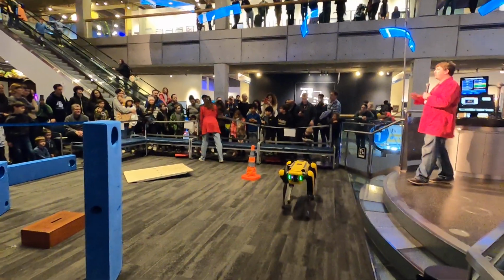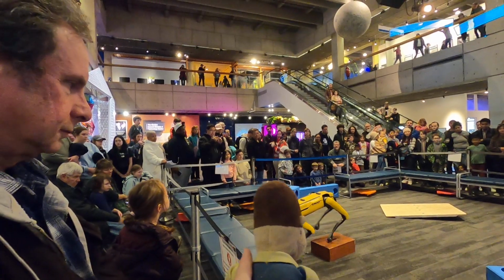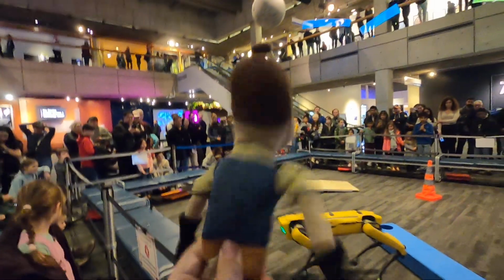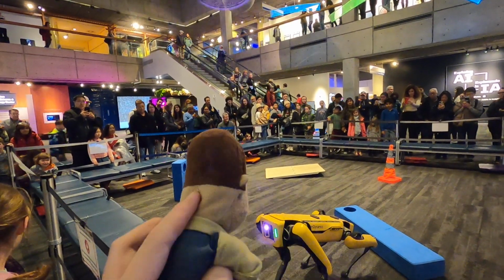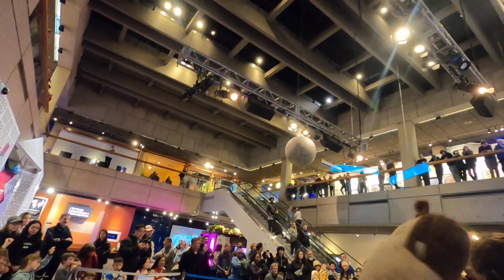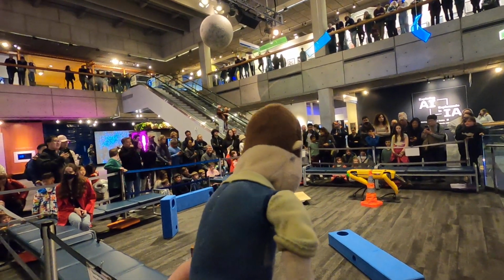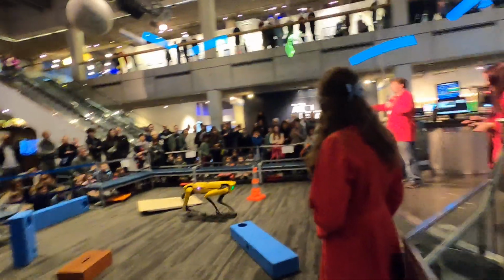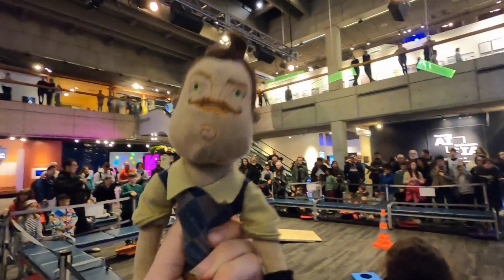Mart Goes To The Boston Science Museum! Part 2